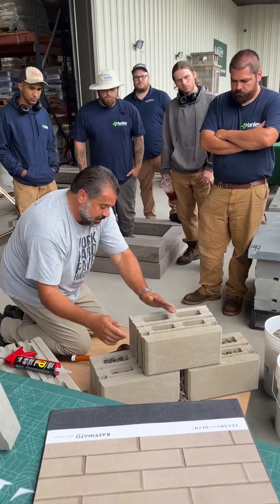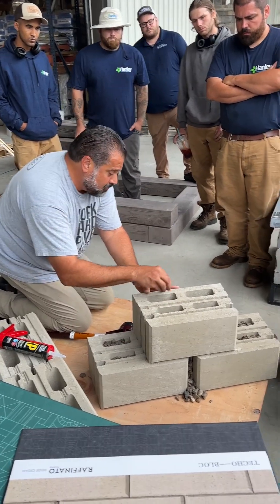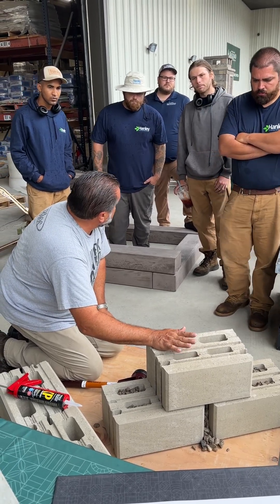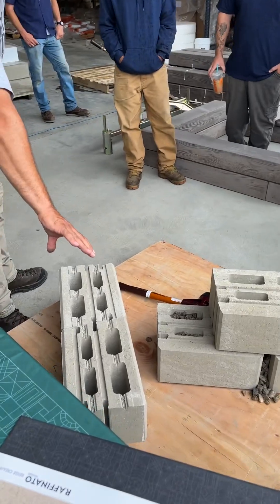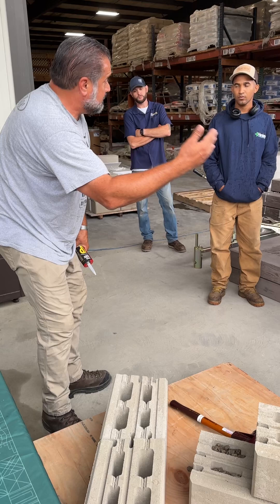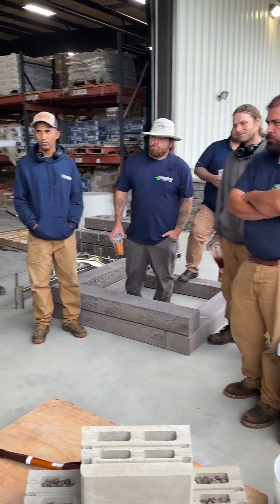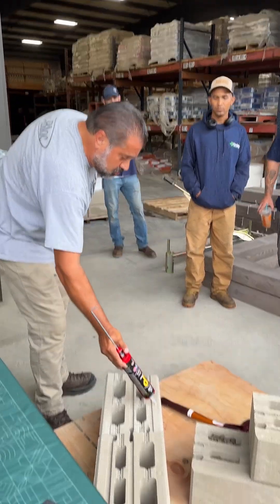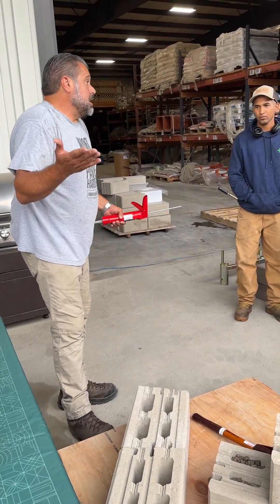Retaining Wall Interlock defined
Little is written about the interlock of a segmental retaining wall. Void Fill interlock , shear strength, independent mechanical device, and a broken bond pattern will go a long way toward achieving the engineer design life of a soil retention structure. Follow the manufacturers recommendations and consult with the concrete masonry Hardscape association. ￼